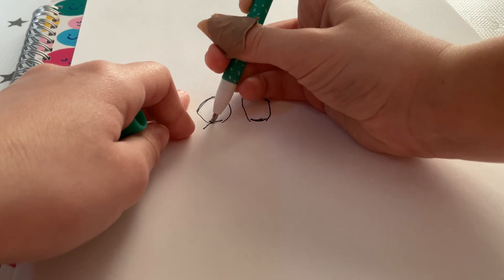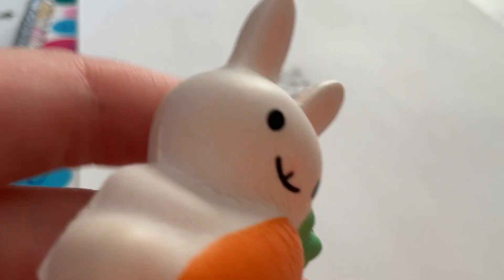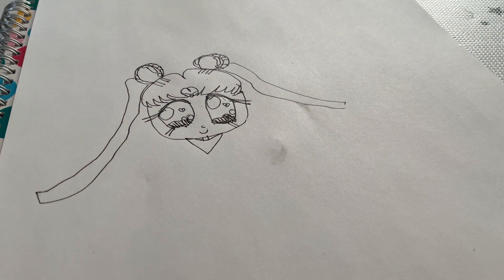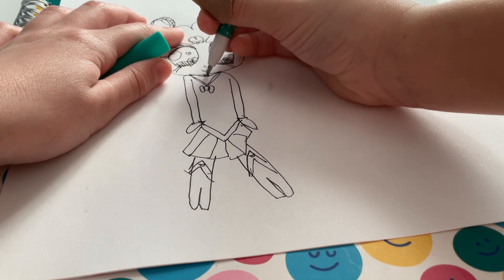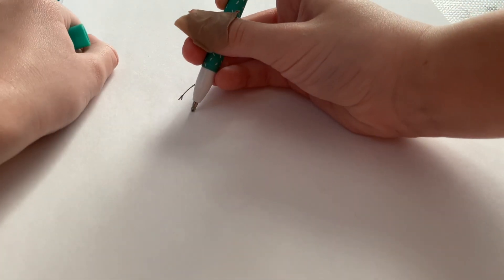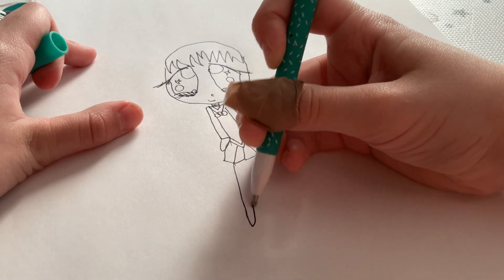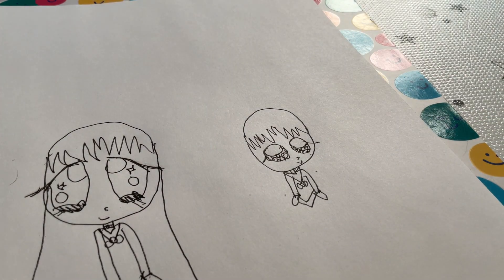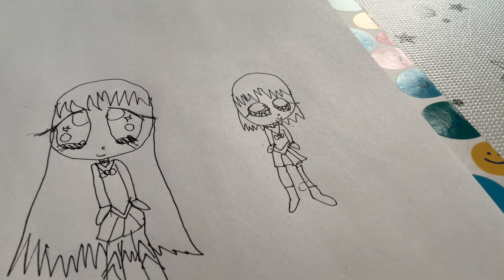How to draw Sailor Moon anime volume 2